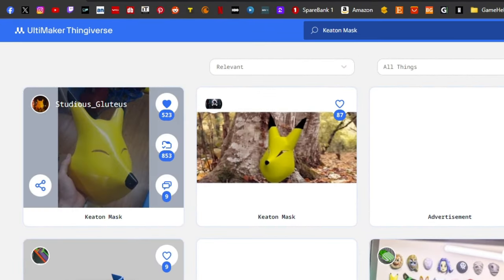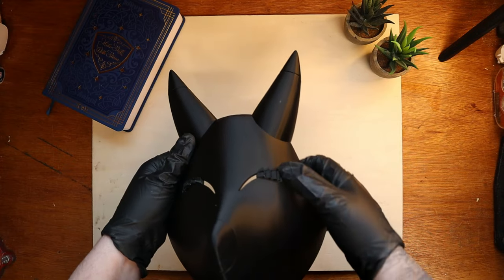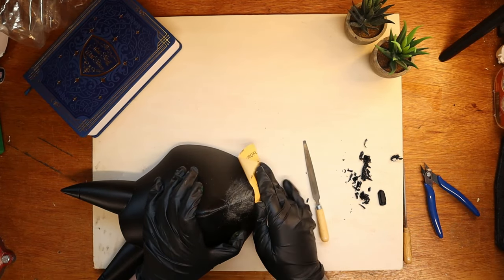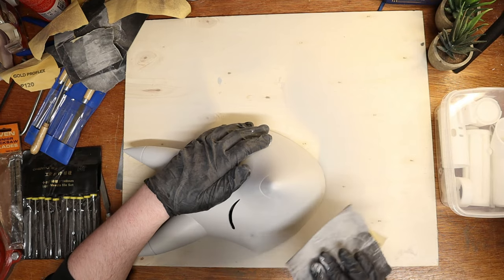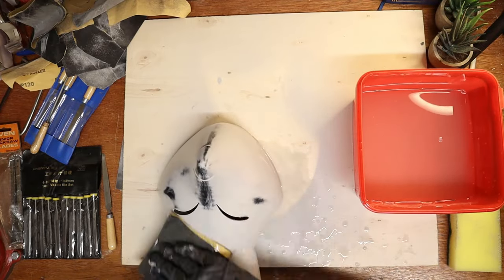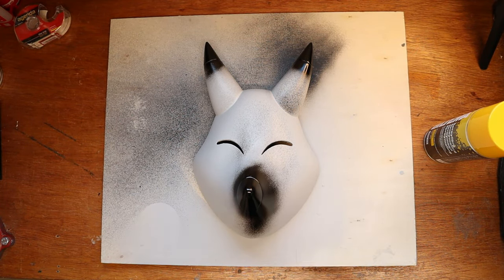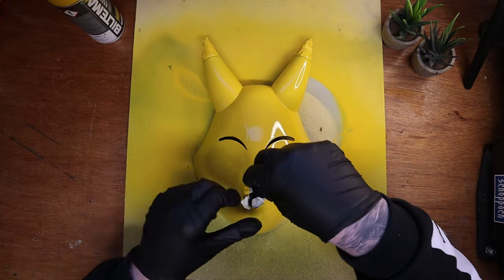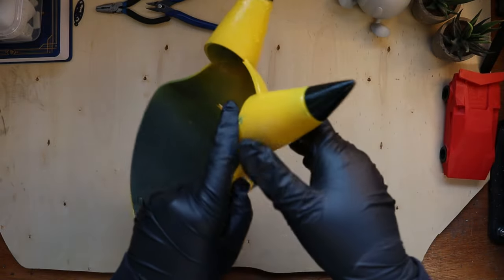3D printing the Keaton Mask from Zelda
Hey Makers! 👑

🌱 Step into the magical world of Hyrule as we embark on an epic 3D printing adventure! Join us as we recreate the iconic Keaton Mask from the legendary Zelda series. Watch as layers of filament come to life, transforming into a wearable masterpiece straight out of the beloved game. From intricate details to vibrant colors, this DIY project is a tribute to the craftsmanship and creativity of the Zelda universe.

Chapter Select 🌟
00:00 Intro
00:21 Slicing
00:34 Printing
00:48 Cleaning up
01:18 Sanding
01:57 First coat of priming
01:58 More sanding
03:07 Paintjob
04:28 Done